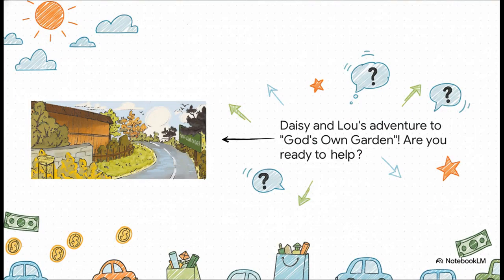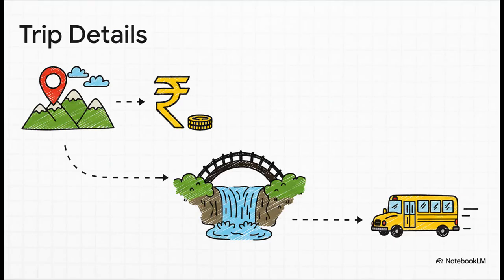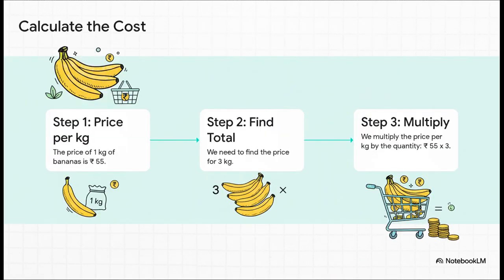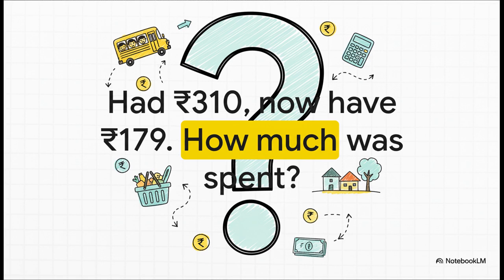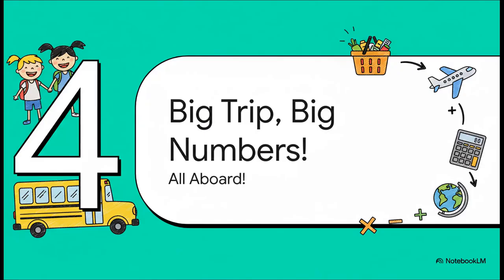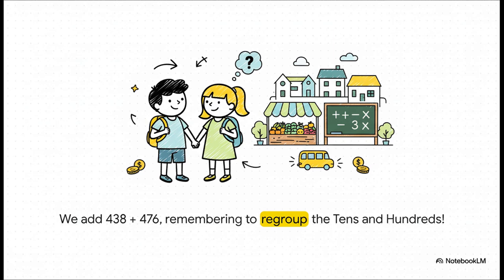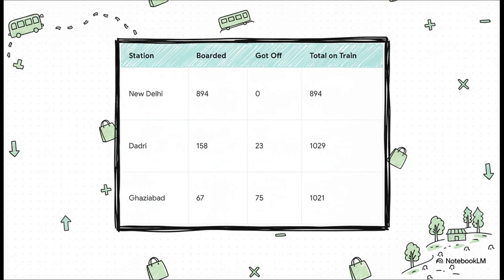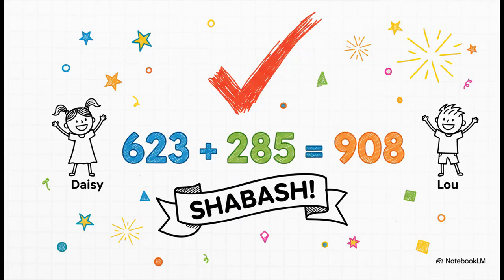The Cleanest Village | Class 4 Mathematics Chapter 7 | CBSE NCERT | Quick Revision in 7 Mins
⏰ TIMESTAMPS:
00:00 Intro
00:10 Daisy & Lou's Trip to Mawlynnong
00:46 Shopping for the Trip
01:05 Math Challenge: Cost of Bananas
01:28 Solving the Banana Cost Problem
01:54 Real-Life Math: Calculating Change
02:18 Solving the Money Spent Problem
02:51 The Bus Journey Begins
03:09 Adding Big Numbers: Total Children
03:32 Solving the Total Children Problem
04:08 Bonus Question: Train Passenger Tracking
04:46 Brain Gym: Missing Digits Puzzle
05:15 Solving the Missing Digits Puzzle
05:39 The Importance of Math Practice
05:59 Next Explainer Teaser & Farewell